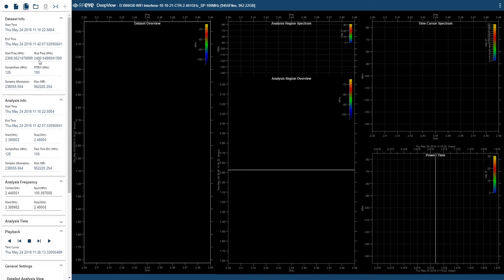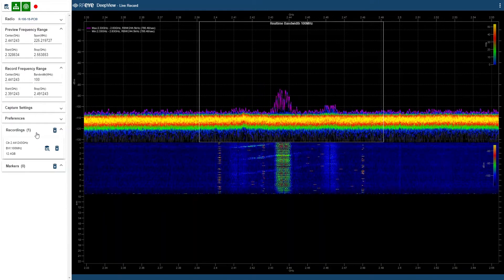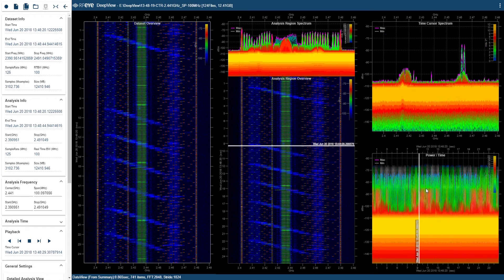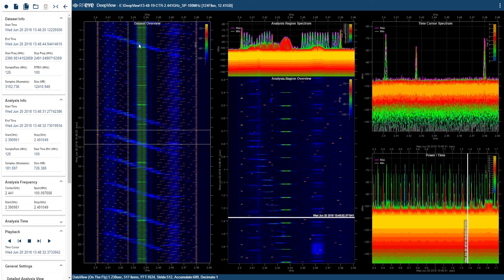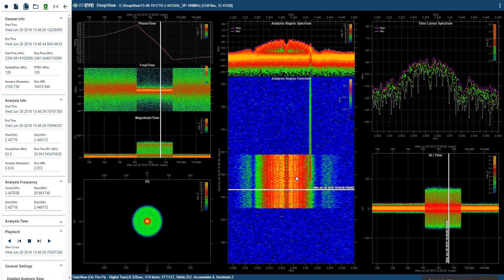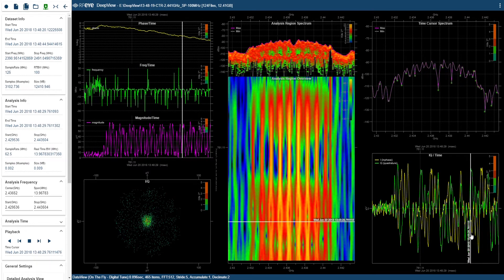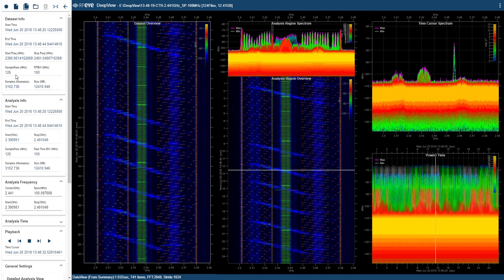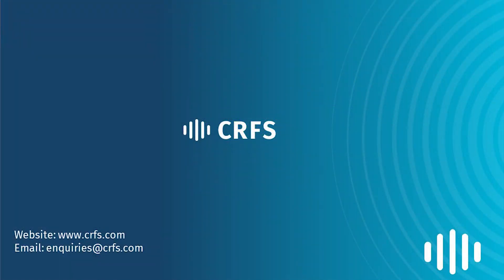Introduction to DeepView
Mark Champion gives a tour of the CRFS forensic spectrum analysis software, DeepView.